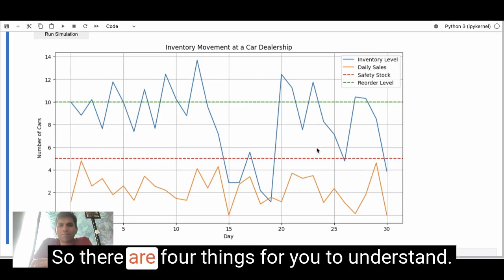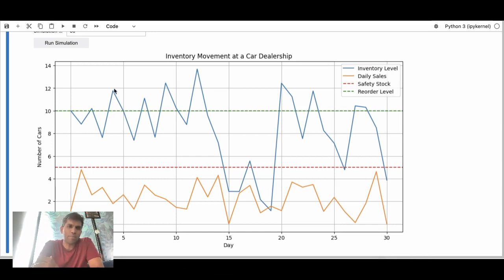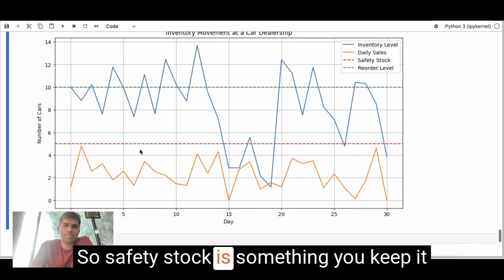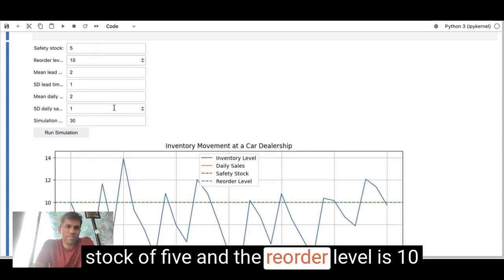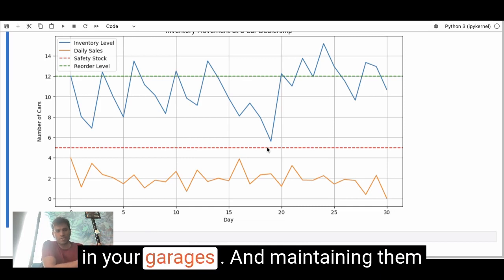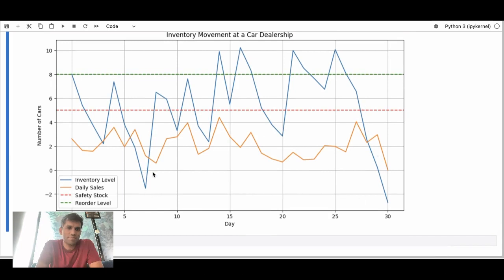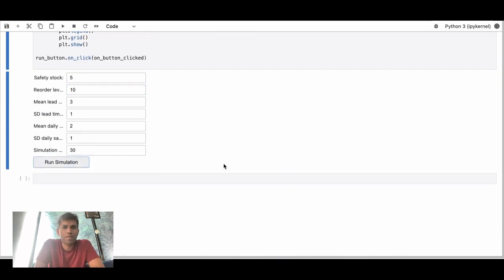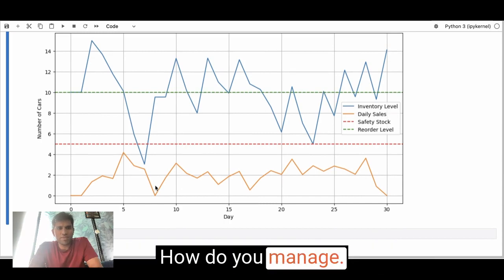Inventory Management: Optimal Strategies for Efficient Reordering - Part 1 | OpsWorld | With Bala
Welcome to OpsWorld, your ultimate destination for valuable insights on the intersection of technology and operations.

In this episode, we dive into the fascinating realm of inventory reordering. Discover the fundamentals of efficient inventory management and learn a practical framework that will empower your business to optimize inventory levels. Don't miss out on this knowledge-packed episode!